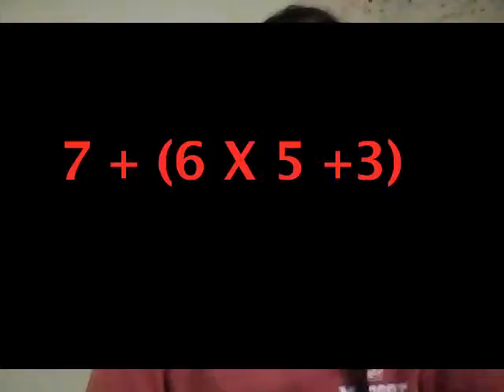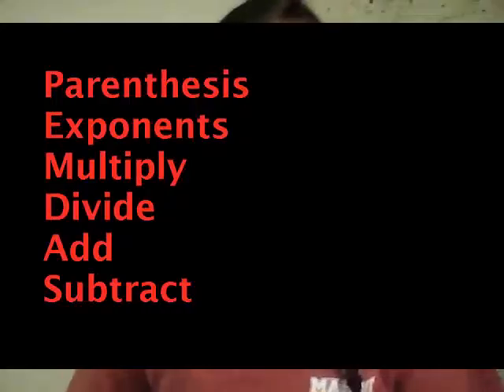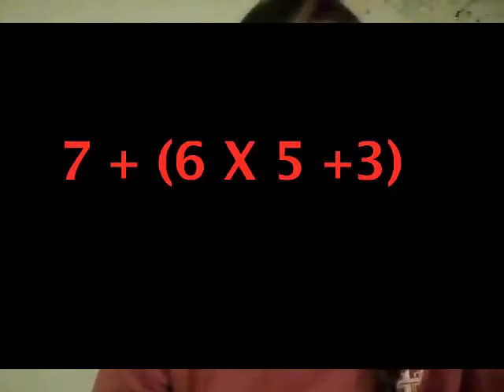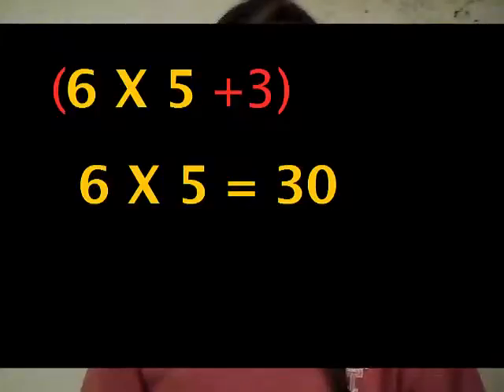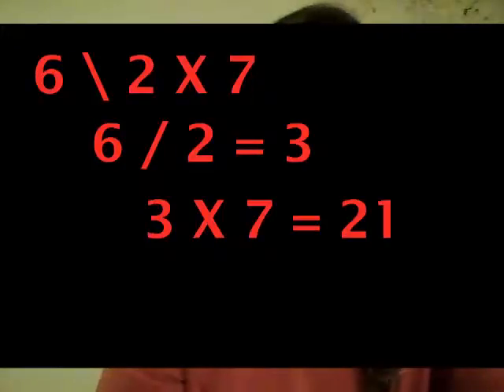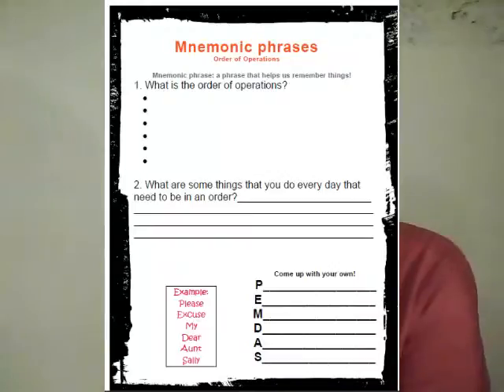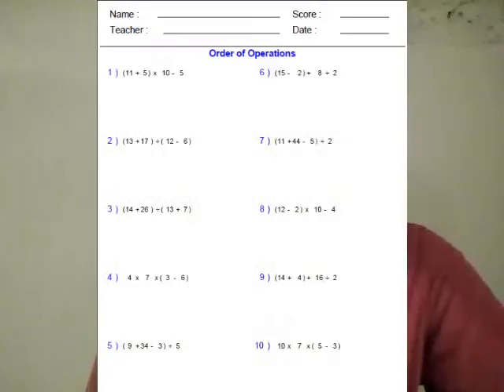Miss Jordaine's Instructional Video